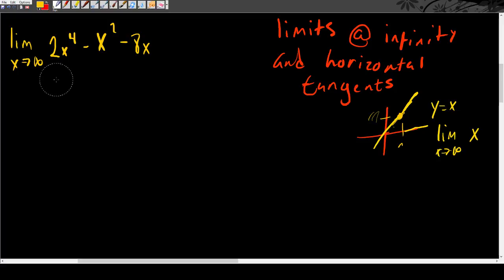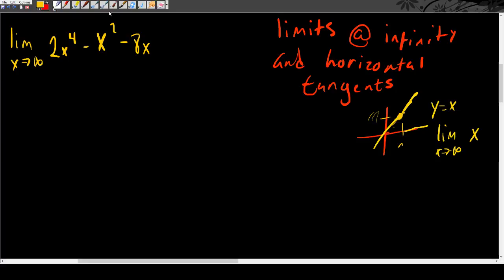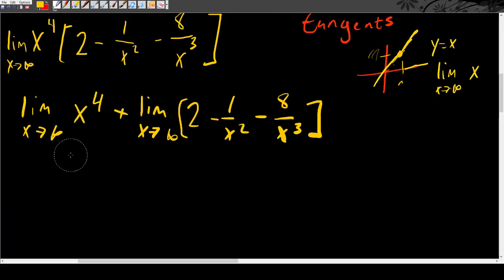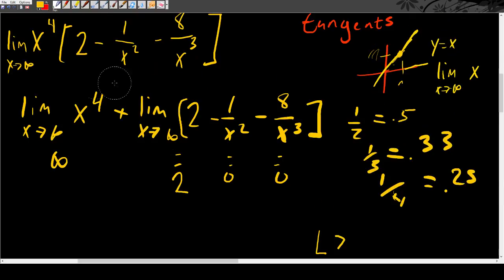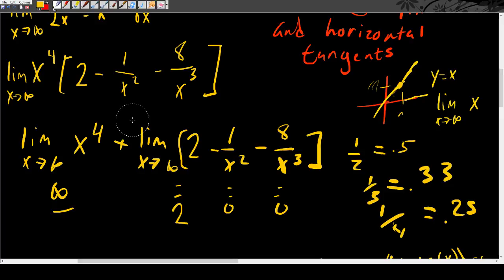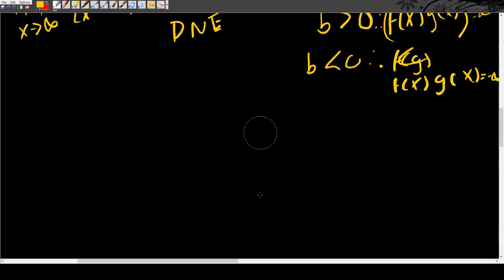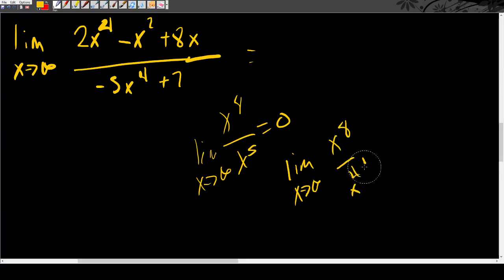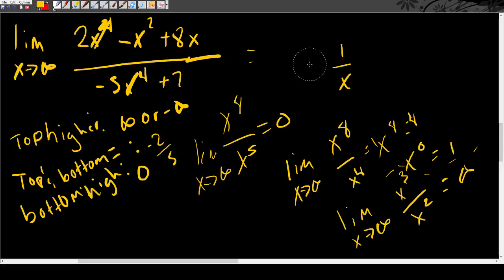Overview of Limits at Infinity/How to find Horizontal Asymptotes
Sup guys, got another video on limits. I believe this will be likely the last video solely on limits, since I have talked about every method of finding them (at least in Calculus). Hope this helped.